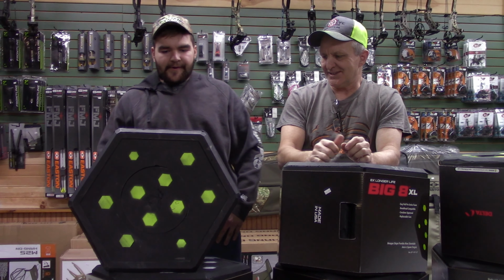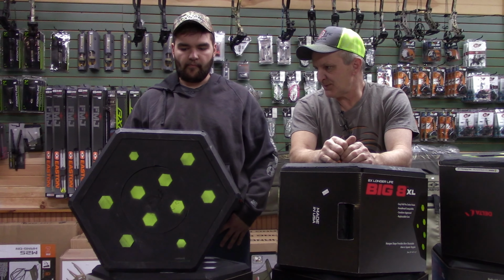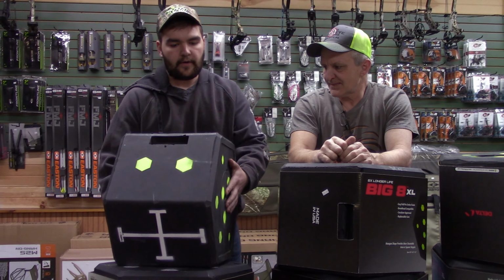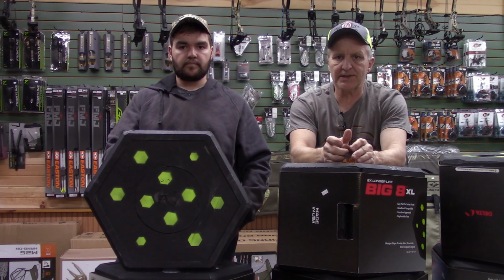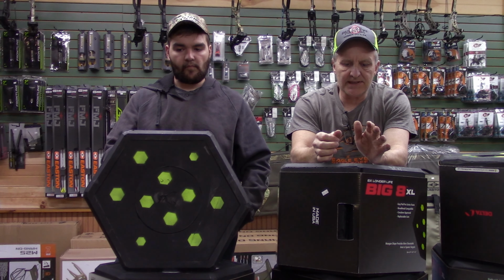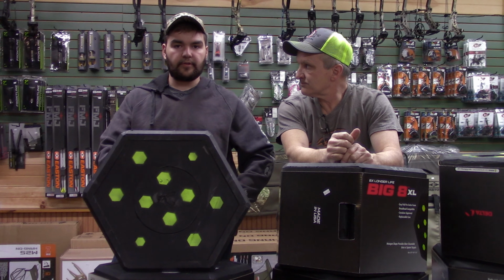Revved Up with RPM Archery Ep. 8 - Delta Mckenzie Big 8XL Overview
In episode 8, Jesse joins Ralph as a guest host! Not only does Jesse bring some humor to the show, they also knocked this quick run down on the new Big 8 XL target from Delta Mckenzie out of the park!

Questions? Product you'd like to see reviewed? Topic you'd like to hear more about?